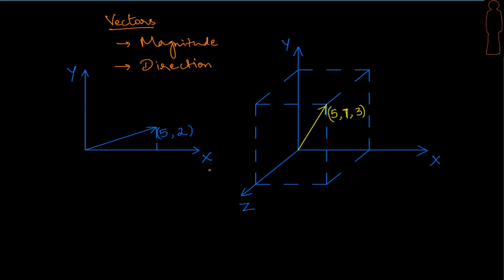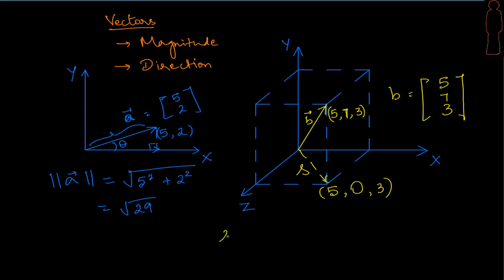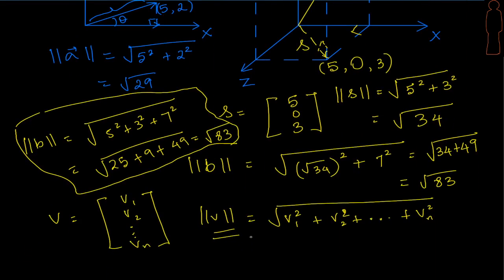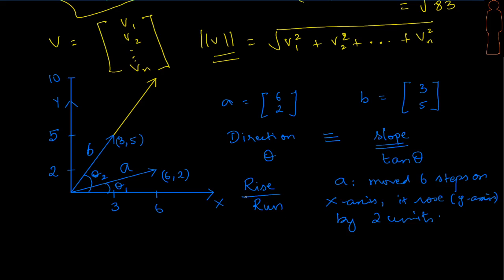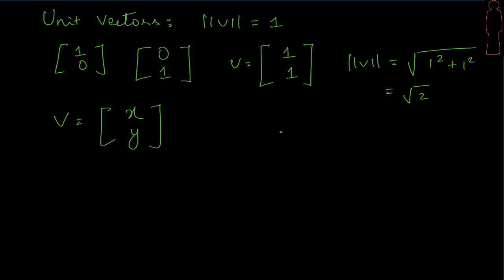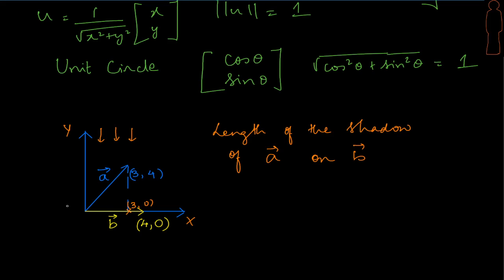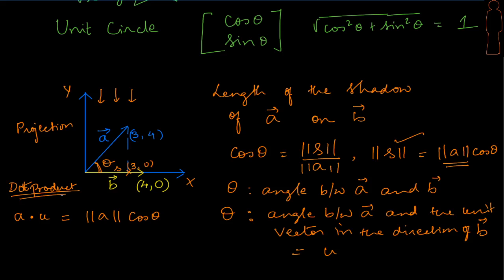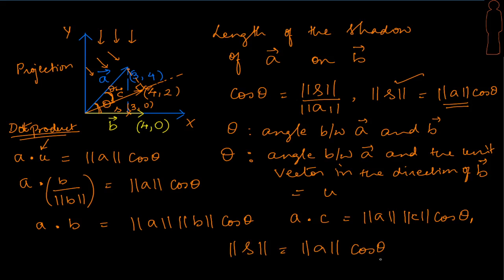Finding Vectors Magnitude and Direction through graphs in 2D and 3D [ENGLISH]